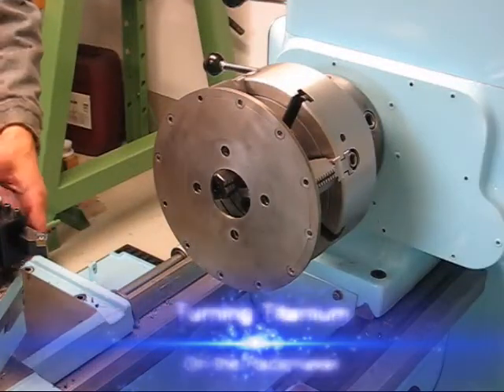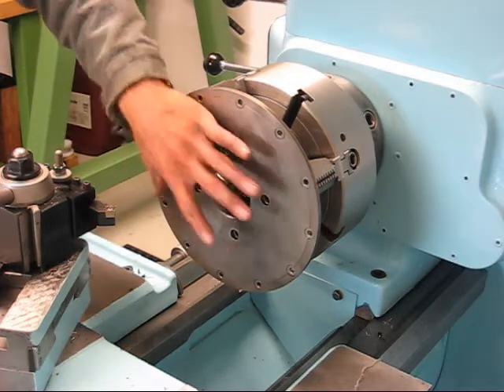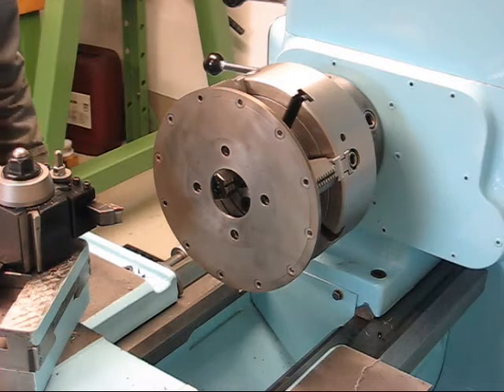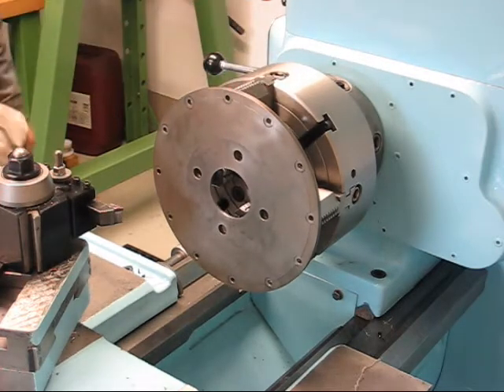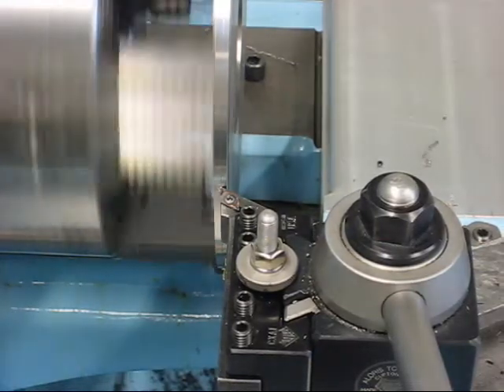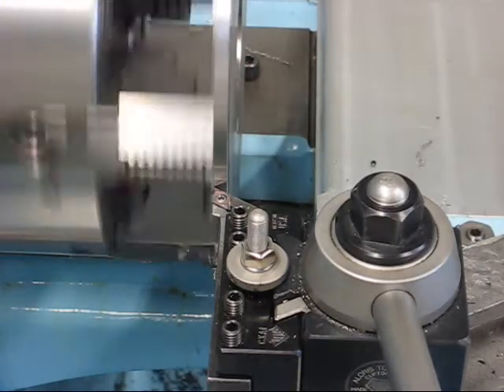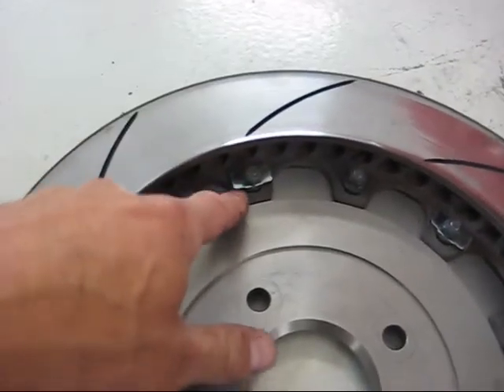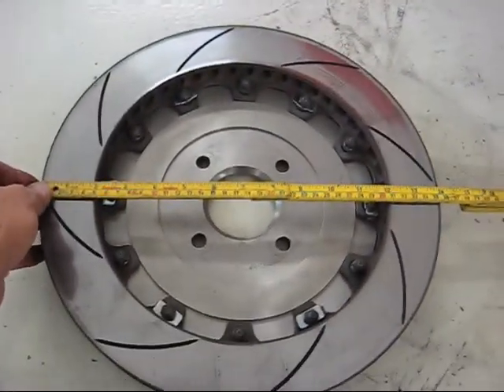Turning titanium on the Pacemaker lathe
Adjusting the diameter of a pair or titanium brake bells.